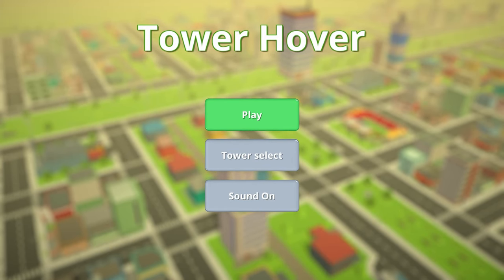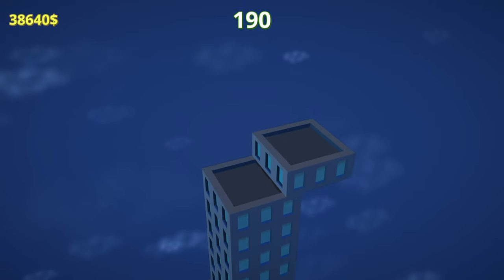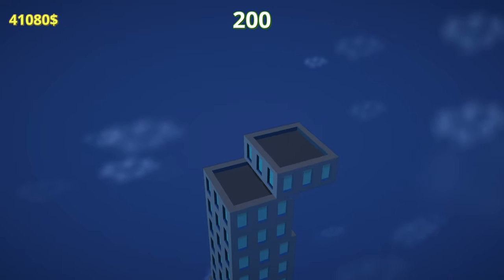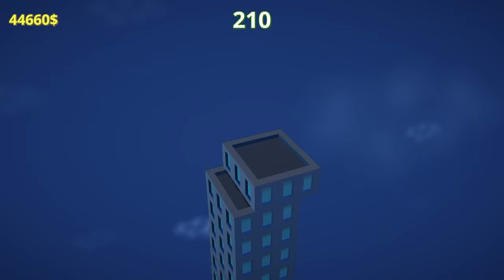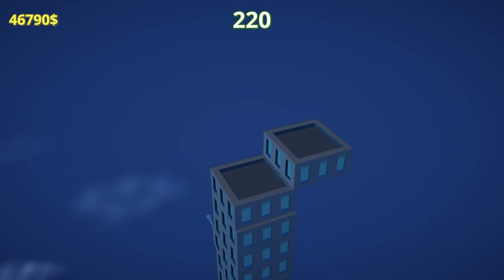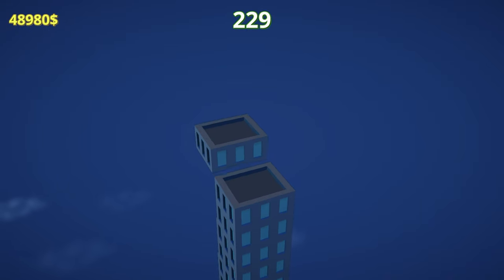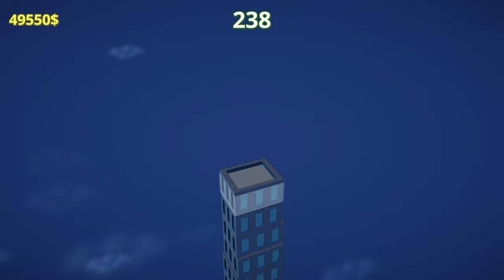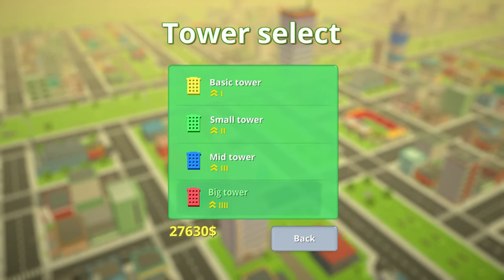Tower Hover | Easy Cheap Fast Platinum! | 100% Trophy Guide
My trophy guide for Tower Hover! Available on PS4 and PS5, this is a 100% trophy and achievement guide and walkthrough.

✅ Crossbuy

0:00 - Intro
0:16 - Trophy Guide
1:21 - Outro